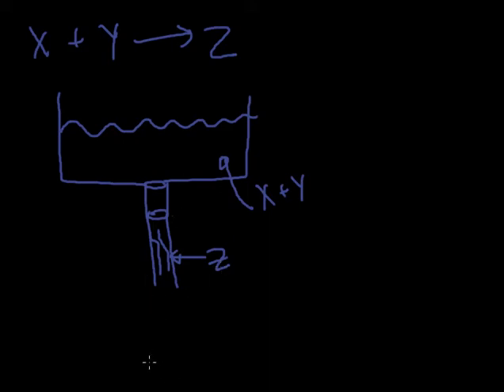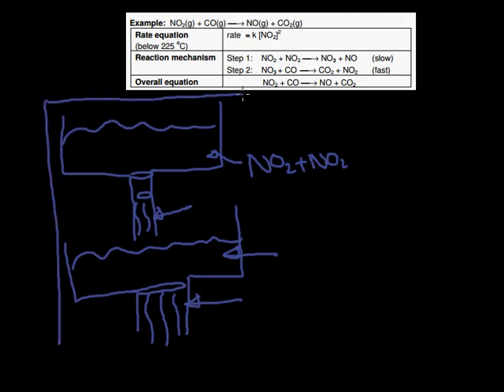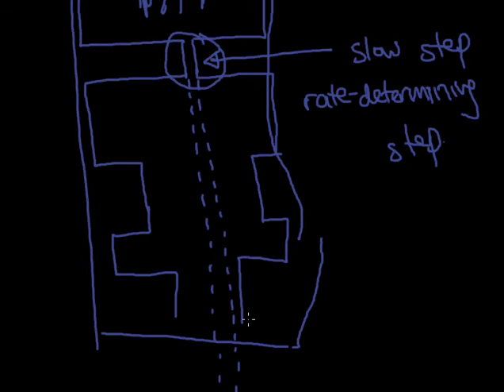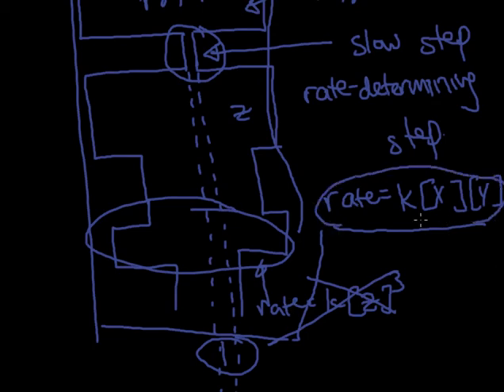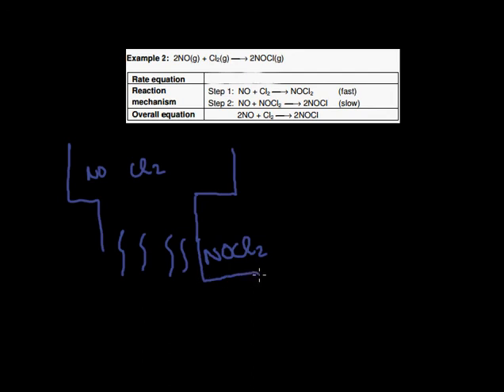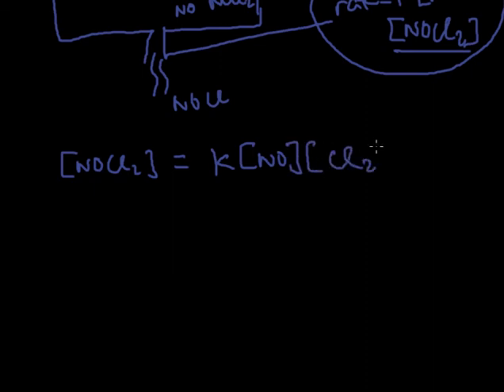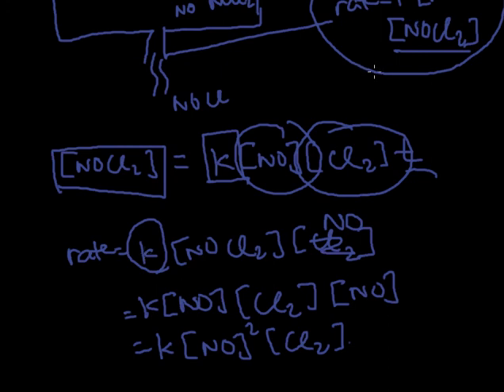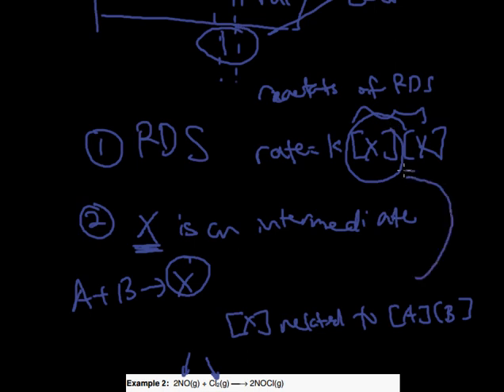Concept of Reaction Mechanism